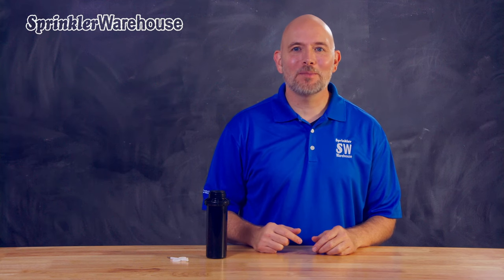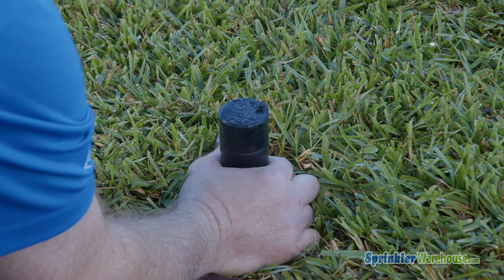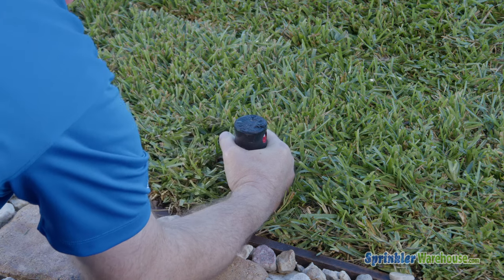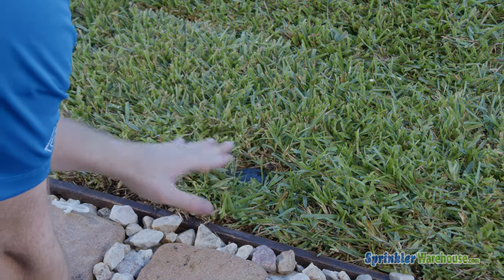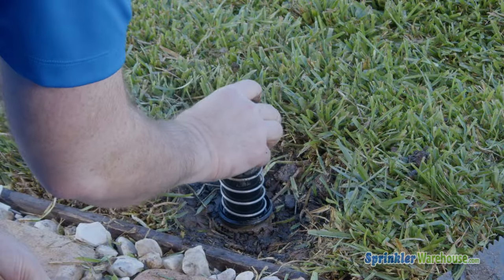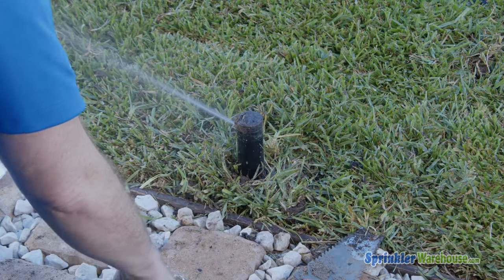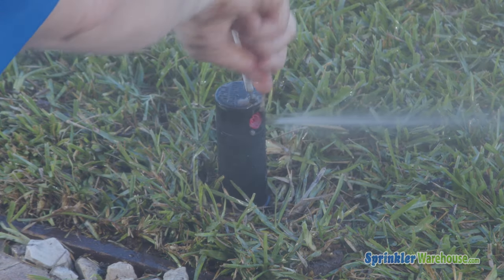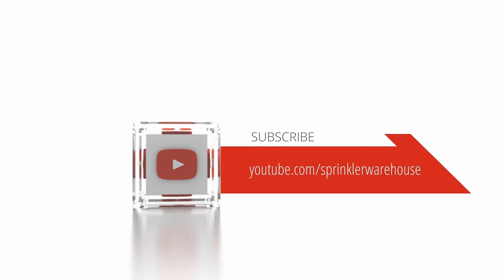Adjusting the Arc of a Hunter PGP ADJ Rotor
In this video Sprinkler Warehouse Pro Dwayne Smith shows you how to adjust the arc and radius on Hunter’s PGP-ADJ rotor sprinkler. SKU#: PGP-ADJ